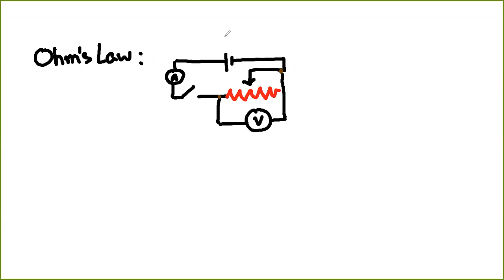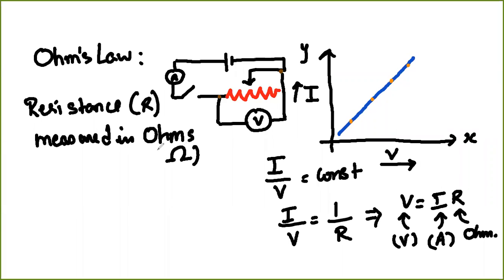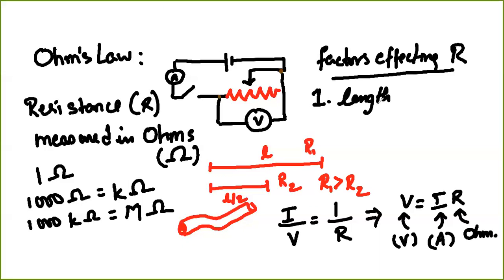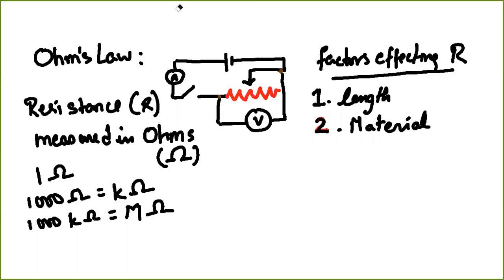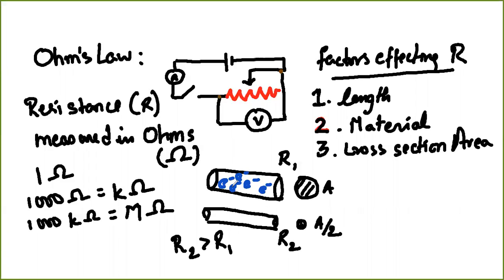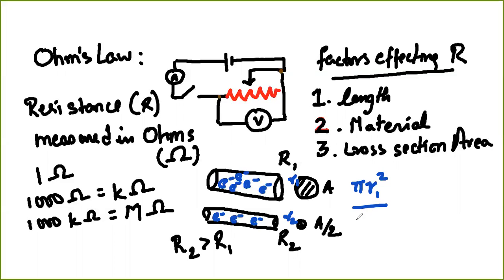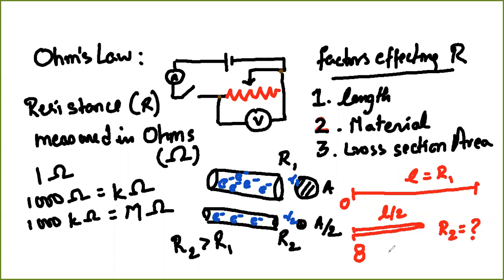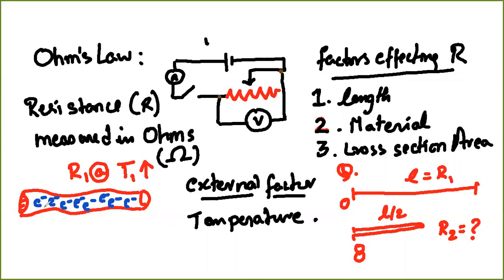CE07: Factors Effecting Resistance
Resistance of any conductor (oxymoron) is it's ability to resist the flow of an electric current. Lower the resistance of a conductor, better is its ability to conduct current. However, are there any factors that effect the resistance of a conductor? We have seen that the ratio of voltage (V) and current (I) is R and that this R is a constant. So, is R a constant or under some conditions the constant will vary? (Another Oxymoron)...